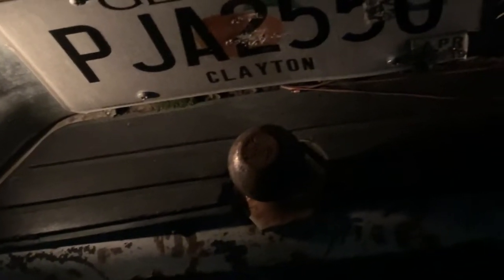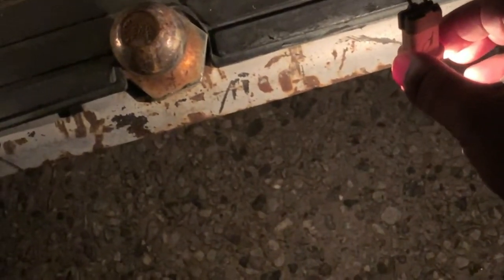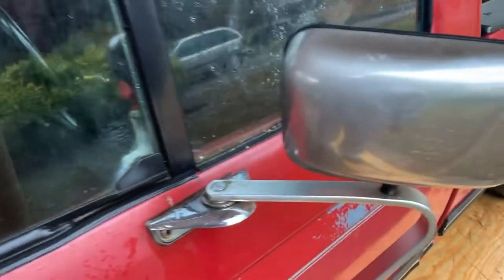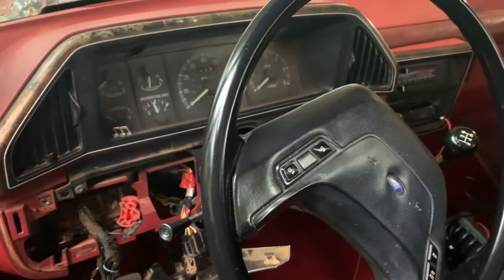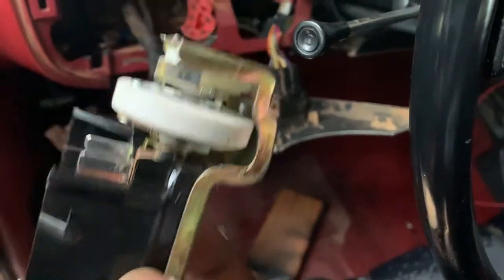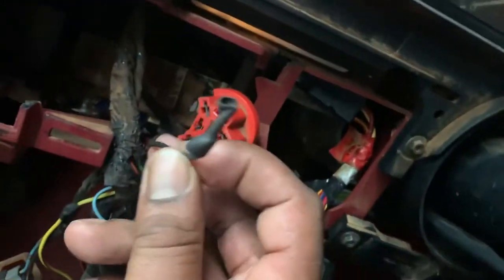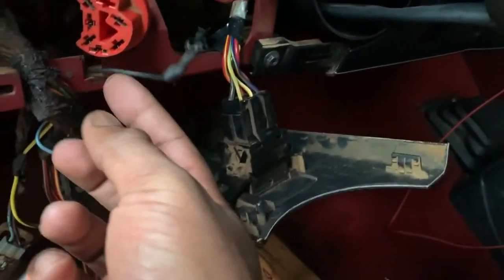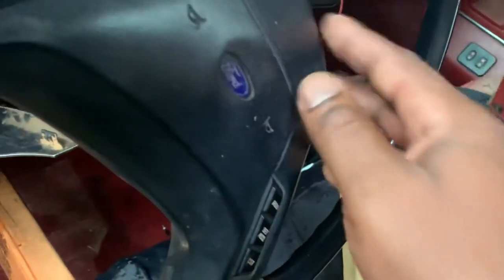1991 ford F150 4.9 I6 no brake light or turn signal adventure part 1 “scanning the damage”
Just a journey of me trying to figure this crap out. Ol